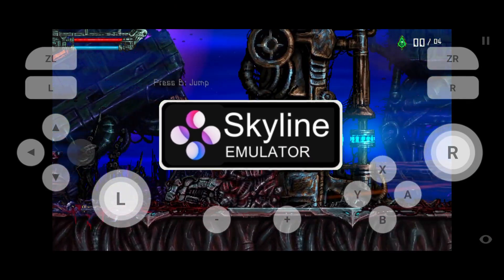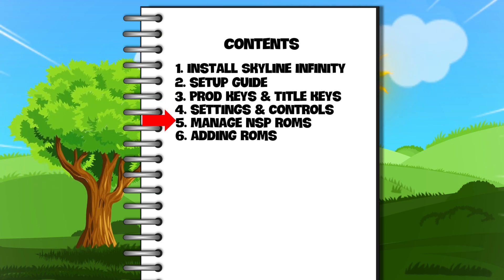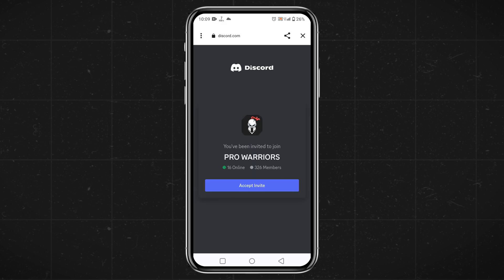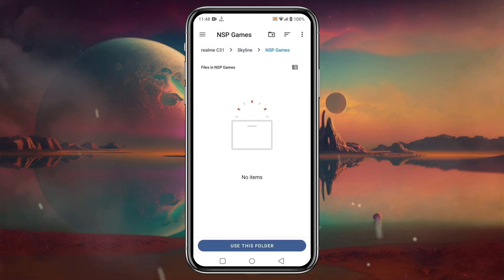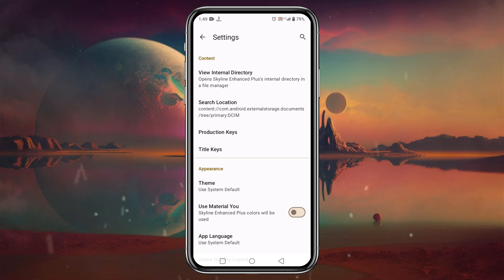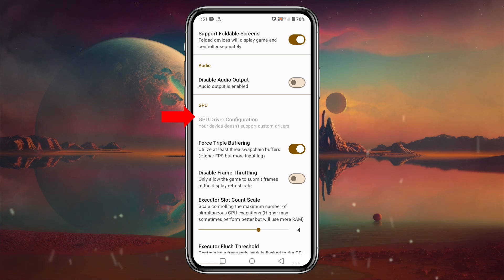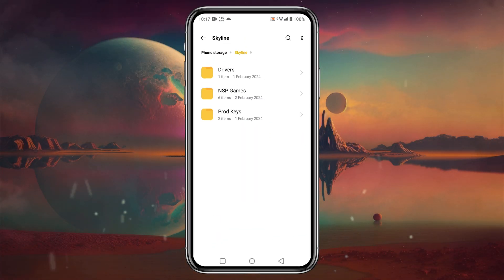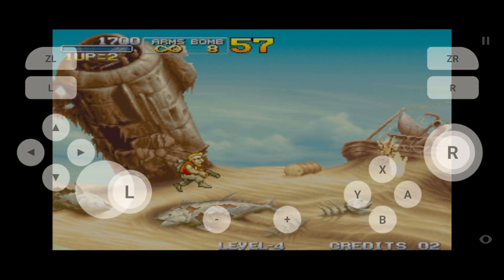How to setup Skyline Enhanced Plus on Android | Skyline Emulator Update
How To Setup Skyline Emulator On Android in 2024 | Play Nintendo Switch Games on Android Phone.